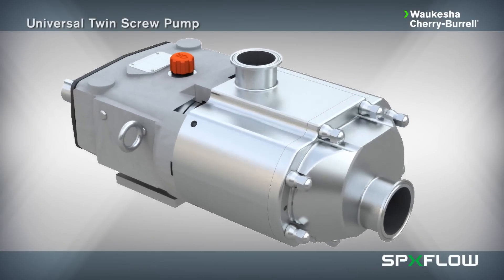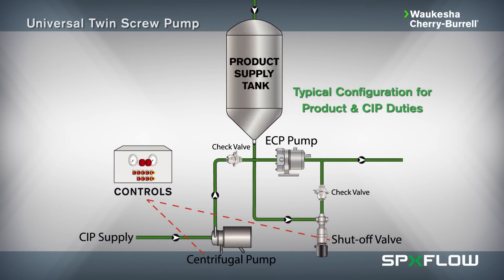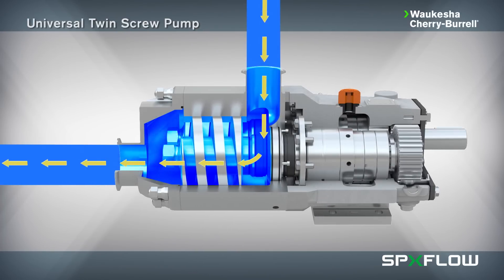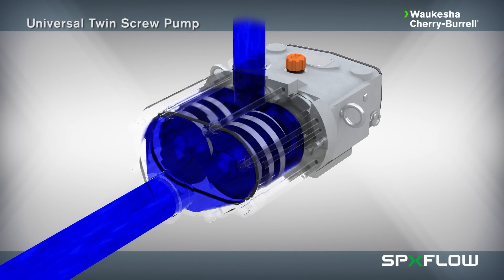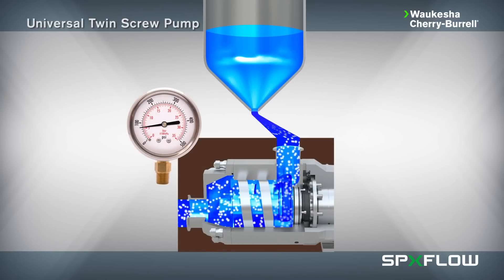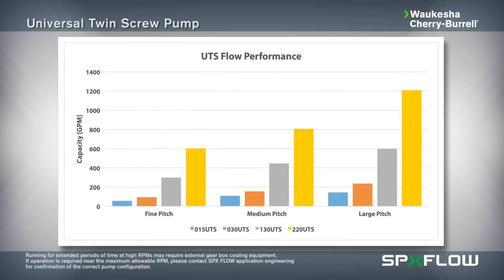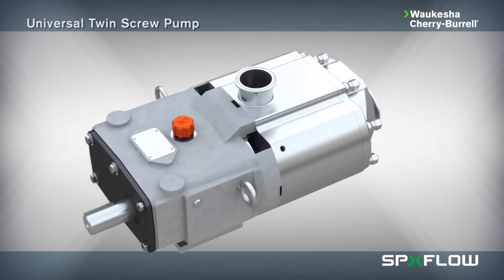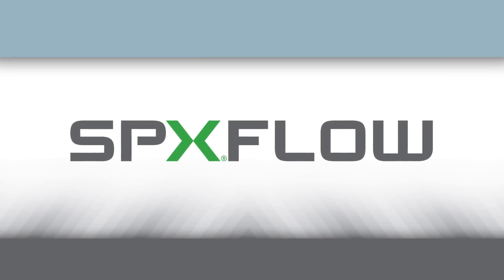Universal Twin Screw (TS) Pump Technology - WCB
SPX FLOW announces our latest positive displacement pump technology in the Universal Twin Screw pump.  This pump can increase process efficiency, maximize productivity and has the ability to pump both process liquids and CIP solutions.  The screws are made from Waukesha "88" non-galling alloy with operating pressures up to 375 psi (25.5 bar) with high suction capabilities.  The Universal Twin Screw pump is capable of bi-directional flow without having to change bearings or body configurations.  The TS pump has the ability to pump shear sensitive fluids with larger particulates in lower pressure applications.  The pump supports three screw pitches; wide, medium and narrow to accommodate varying pressure and flow rate profiles.  This pump is assembled and tested in Delavan, WI and supported across the globe by an industry leading distribution network.   For more information please contact your local SPX FLOW representative